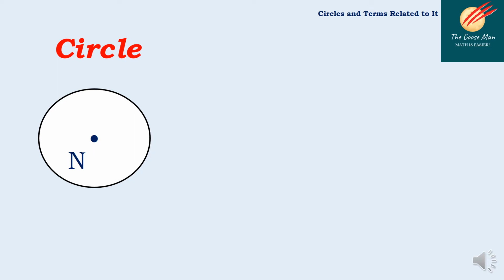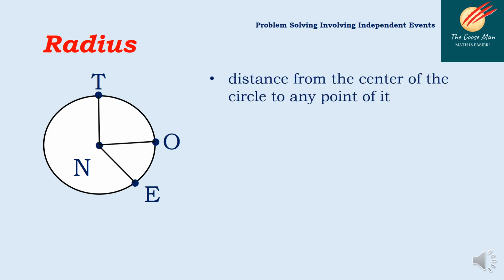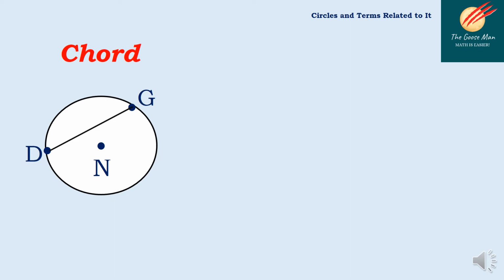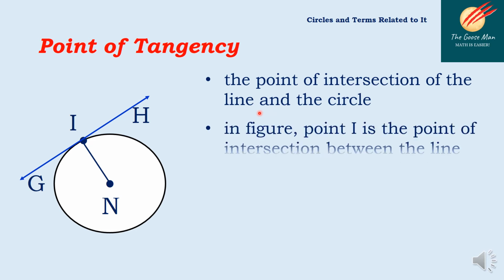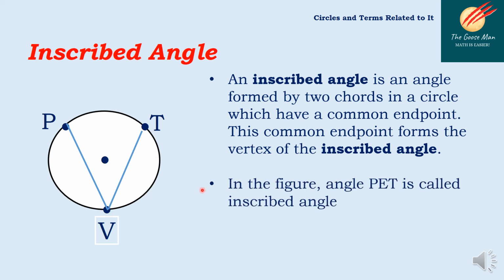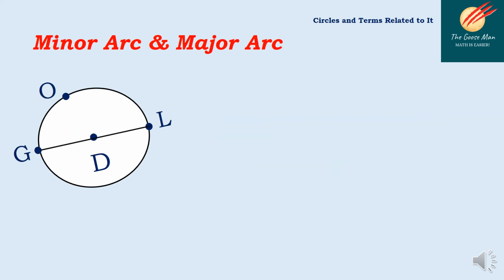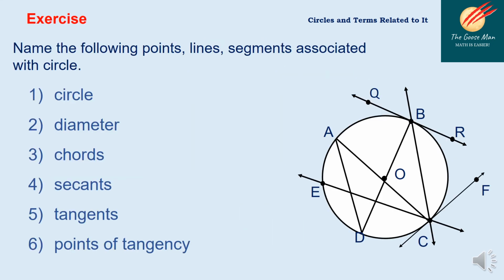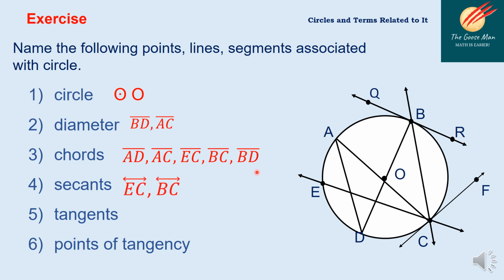Circles and Related Terms to It : Grade 7 Quarter 3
In this math tutorial video, we will discuss Circles and Related Terms to It: Grade 7 Quarter 3.
A circle is the set of all points in the plane that are the same distance away from a specific point, called the center.
The circle can be named arbitrarily a big letter in the alphabet.
The circumference is the total distance around the edge of the circle.
Radius is the distance from the center of the circle to any point of it.
A diameter is a segment that passes through the center to any point of the circle, with both endpoints on the edge of the circle.
A chord is a line segment whose end points are on the circle.
The tangent line is a line that intersects a circle at exactly one point.
The point of tangency is the point of intersection of the line and the circle.
A secant is a line that intersects a circle at two points.
An inscribed angle is an angle formed by two chords in a circle that have a common endpoint. This common endpoint forms the vertex of the inscribed angle.
A central angle is an angle with the vertex at the center of the circle.
An arc is part of the circumference of the circle.
Minor arc is an arc whose measures is greater than zero but less than 180o
The semi-circle is an arc whose measure is exactly 180o or one-half of the circle. Semi-  circle is named using 3 capital letters.
Major Arc is an arc whose measure is greater than 180o but less than 360o. It is named using 3 capital letters.